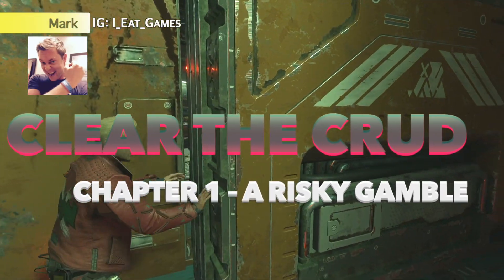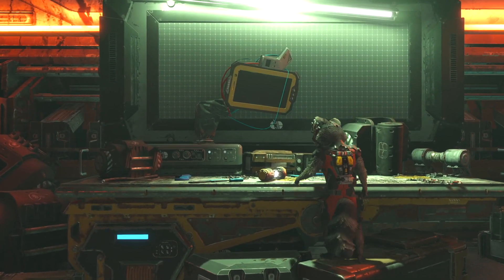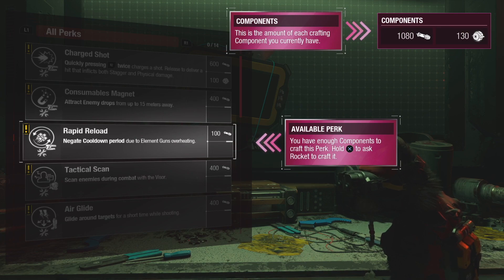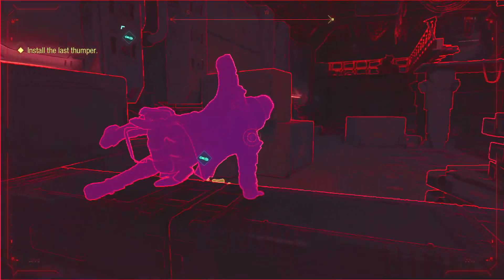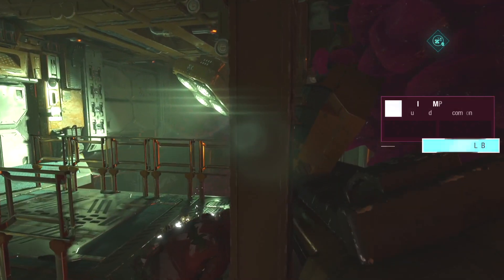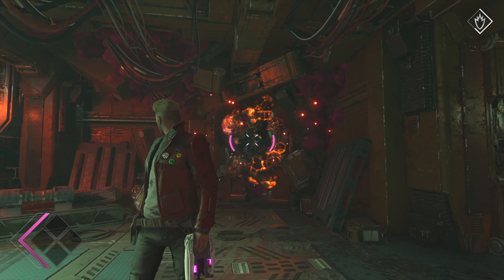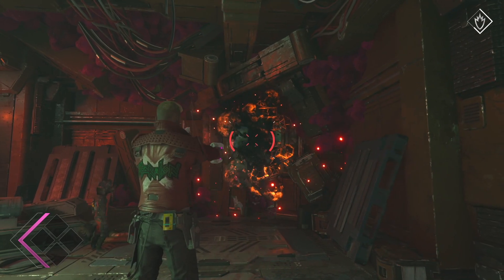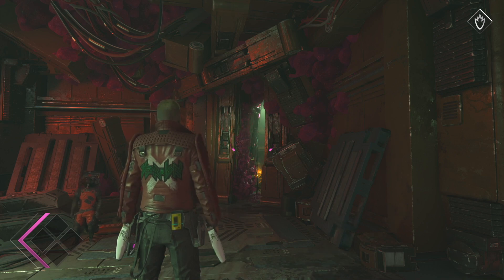Guardians of the Galaxy - Remove the Crud with Rapid Reload (Chapter 1 - A Risky Gamble)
SIMPLE, EASY TO FOLLOW GUIDE/SOLUTION! Stuck? I'll show you how to easily remove the gross crud from the door after visiting the first workbench. Also don't forget to pick up Component Localizer ASAP!